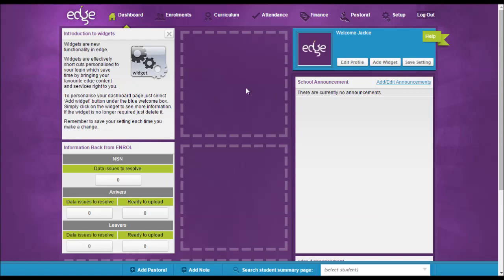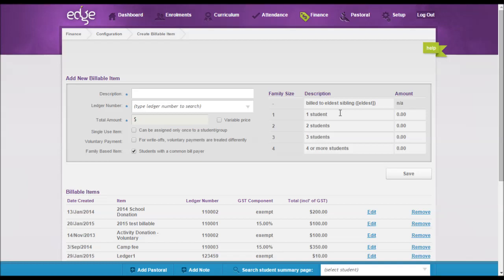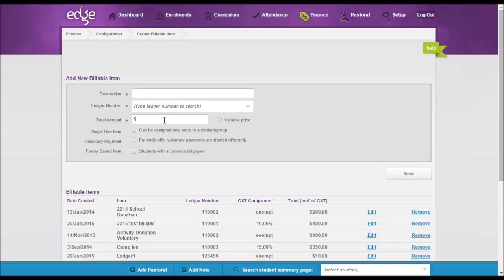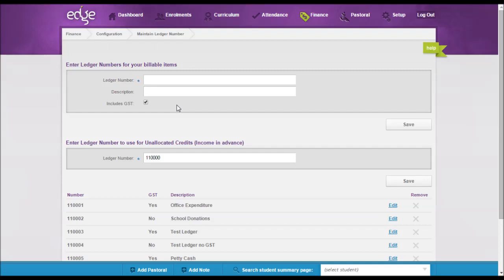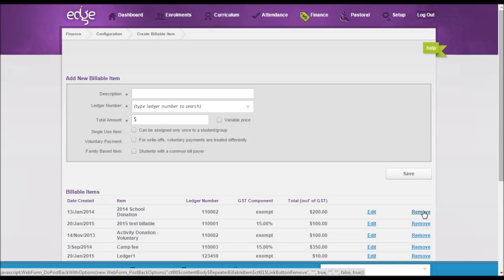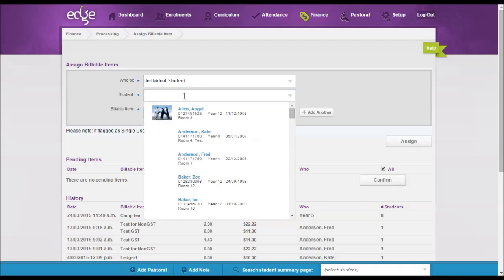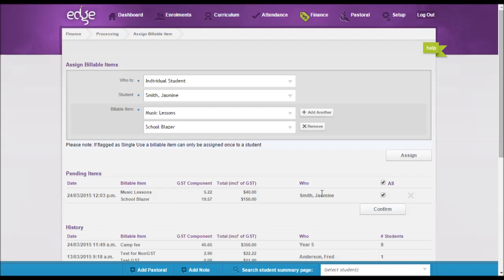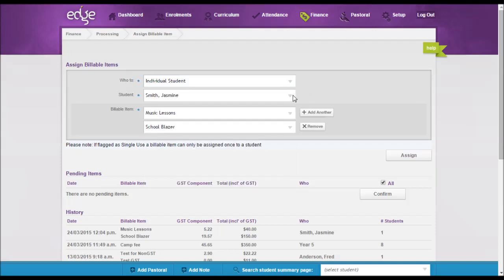edge - Finance: Assigning billable items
Configuration for assigning billable items for the new school year, and assigning or making changes to existing billable items including family based changes.